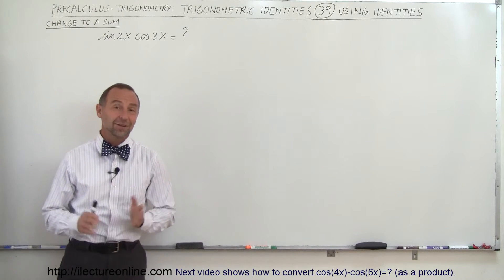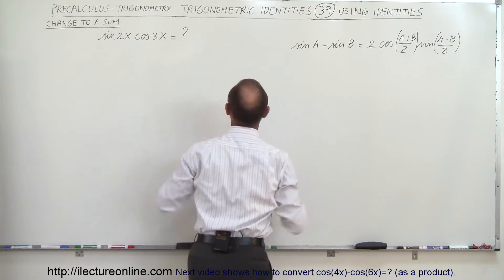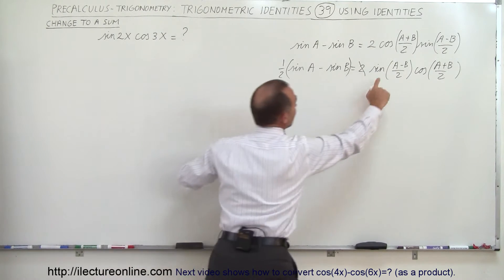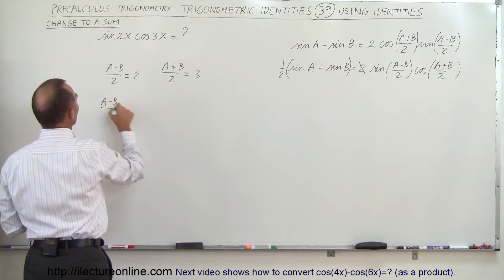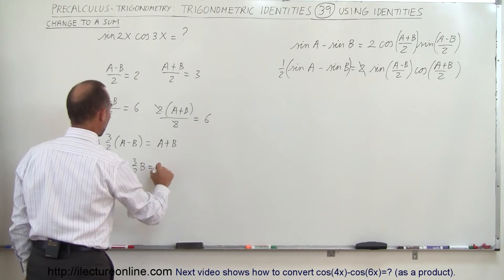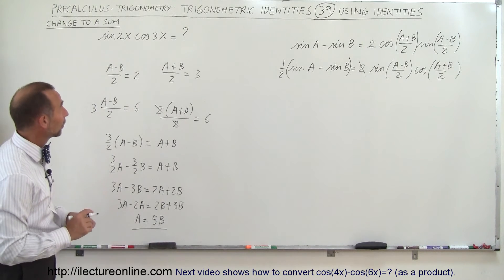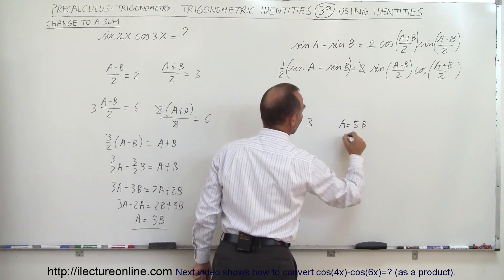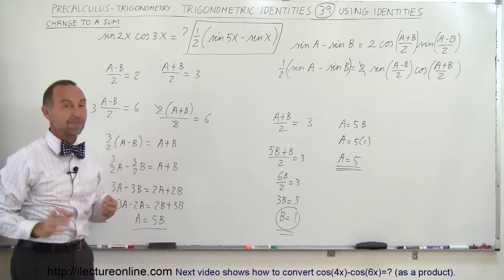PreCalculus - Trigonometry: Trig Identities (39 of 57) Write sin(2x)cos3x as a Sum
In this video I will show how to convert sin(2x)cos3x=? (as a sum).